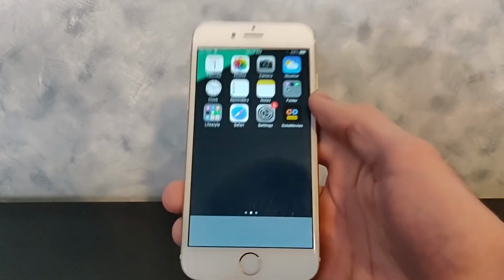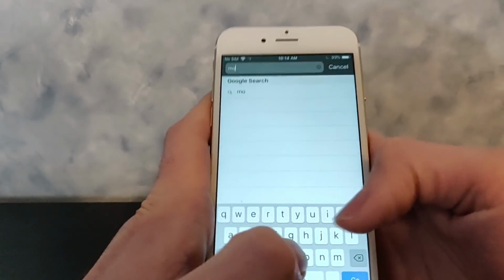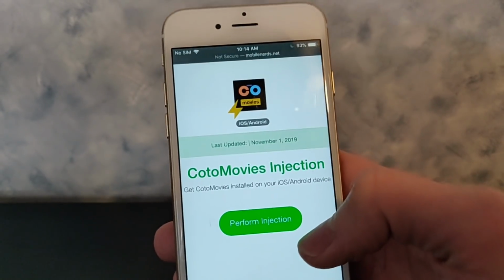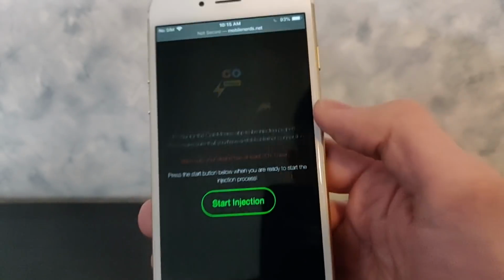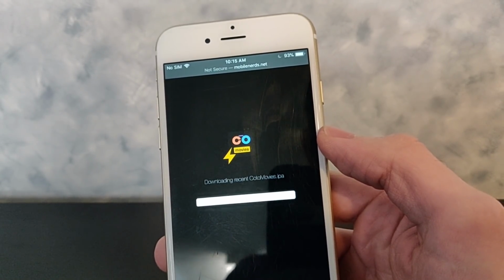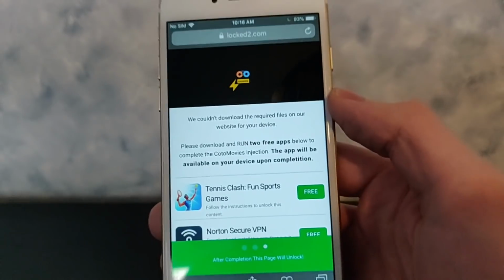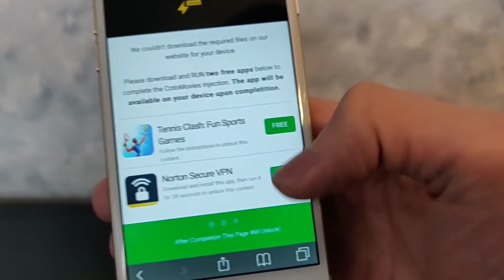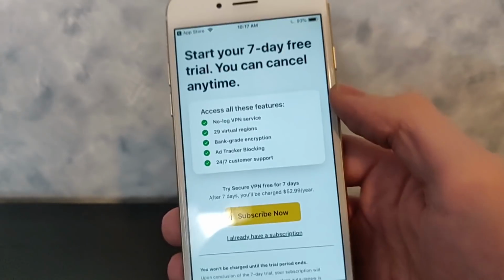CotoMovies iOS Download - Free CotoMovies Download iPhone & Android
Hey there everyone whats going on! In this video I have a tutorial teaching you how to download coto movies on ios and android! All you have to do is follow along with the official cotomovies download for ios/android and you'll be able to get it working in a couple of minutes.

Cotomovies is an amazing app that was created for your entertainment with watching movies, TV shows, and so much more! With this free cotomovies ios download you're able to take advantage of all of this. This is completely safe to be doing and shouldn't take you all that long to get it working!

You are solely responsible for the outcome of using this application and I will not be held responsible. Overall, however, I do hope you enjoy this cotomovies download for ios and android!